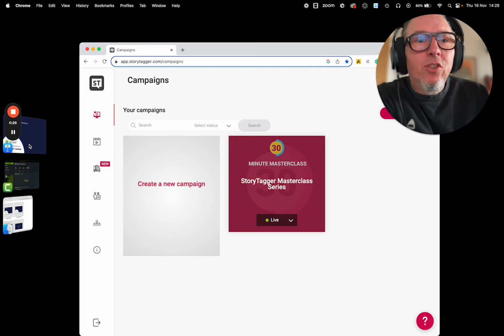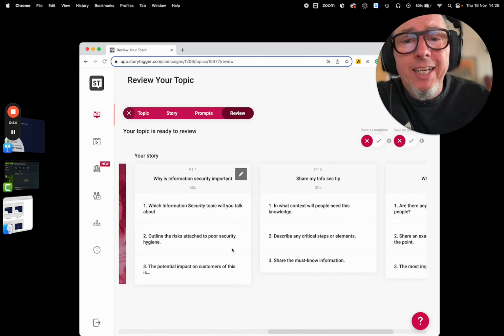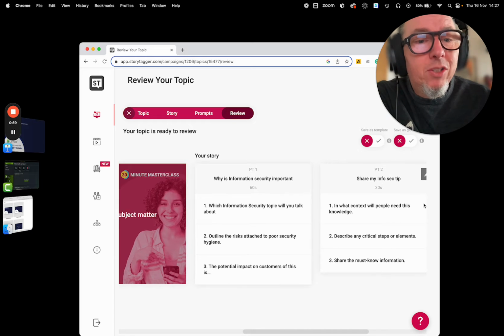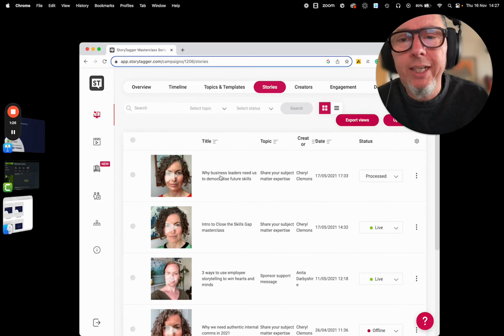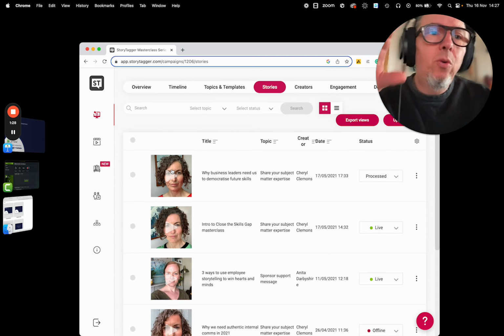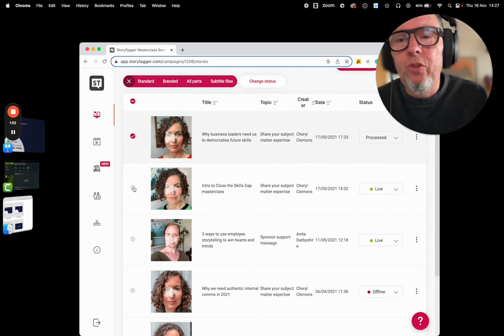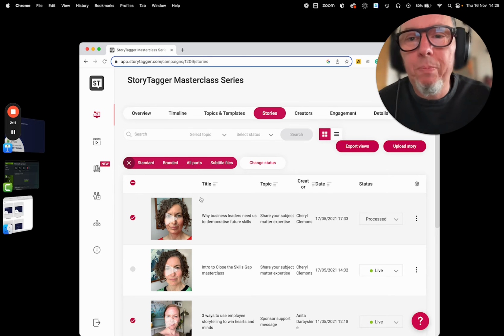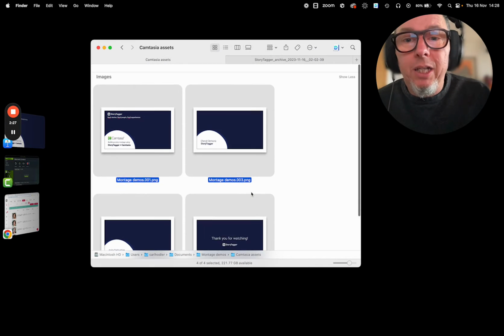StoryTagger + Camtasia video montage creator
Find out how simple it is to create a video montage using StoryTagger and Camtasia